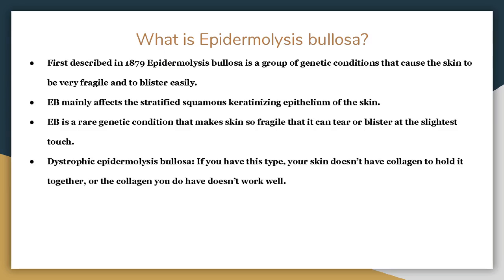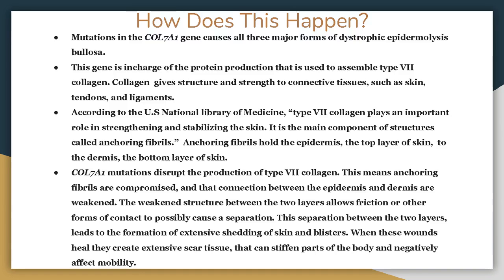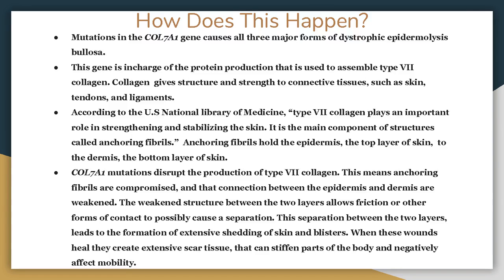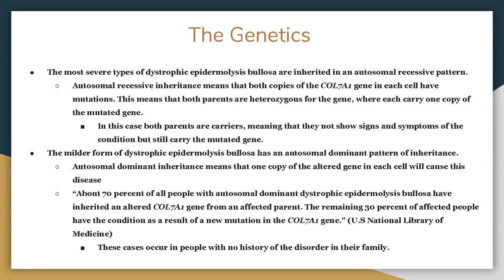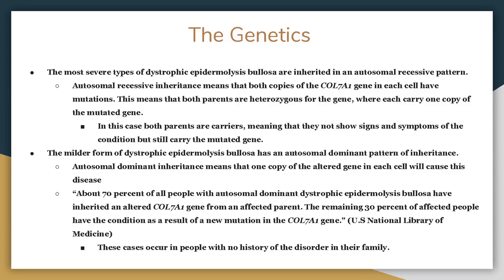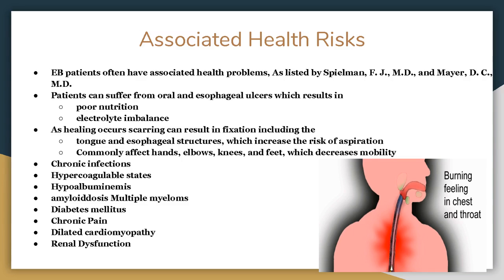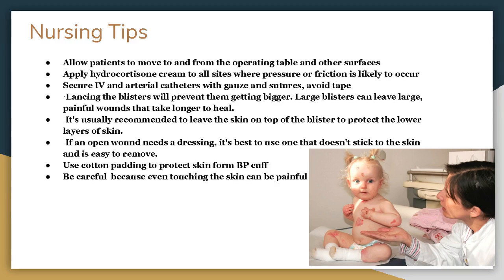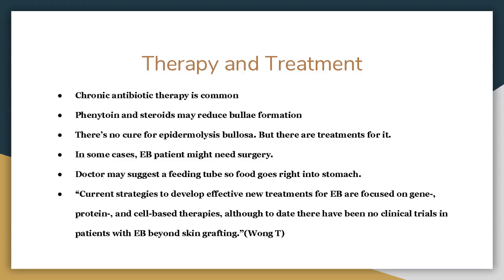Genetics EB Project